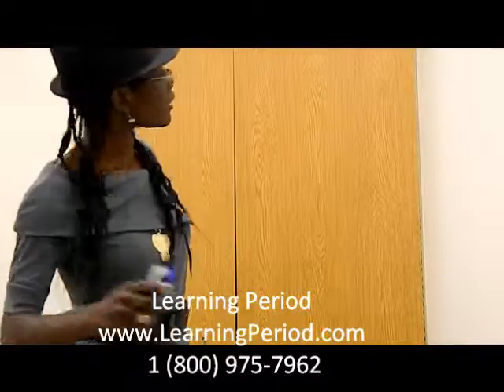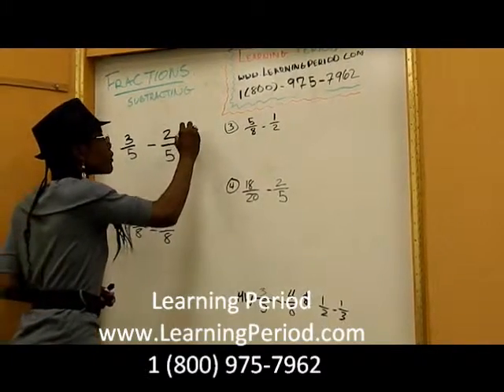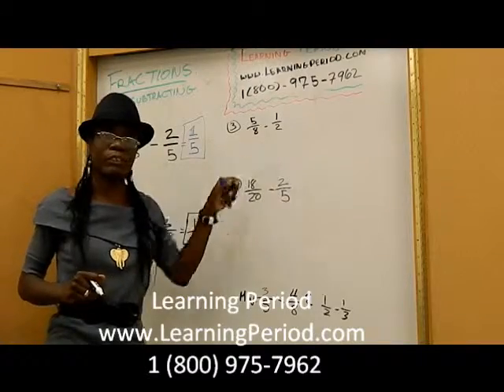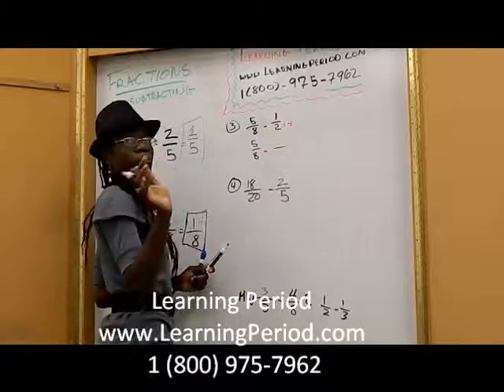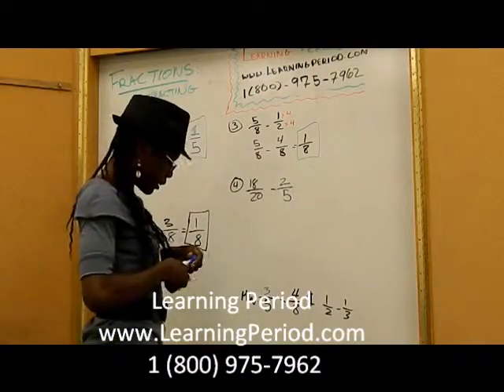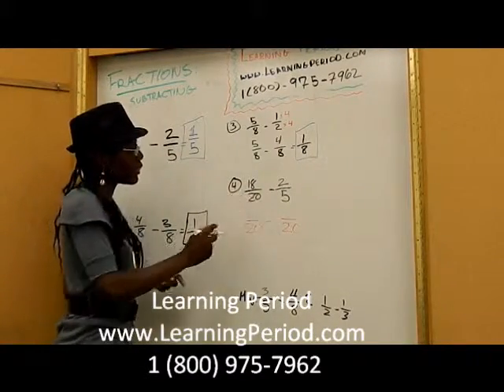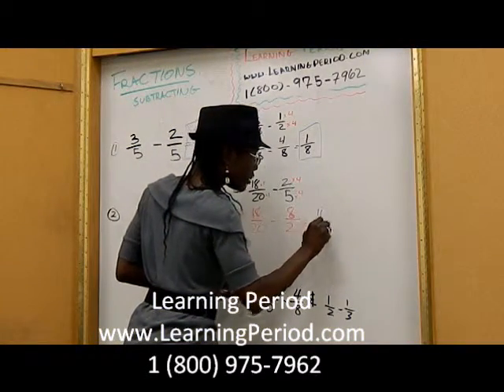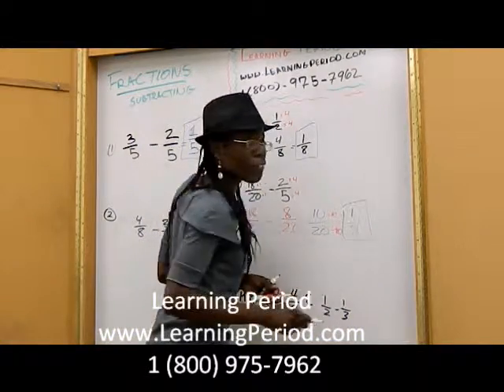Subtracting Fractions [Learning Period]